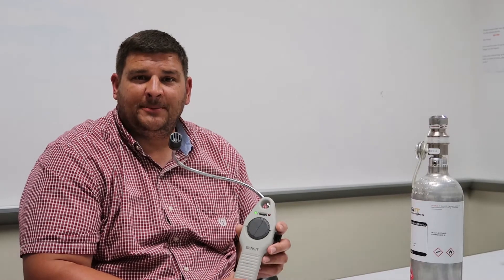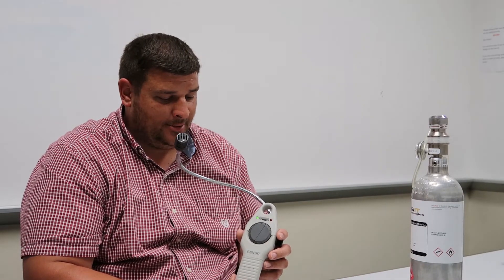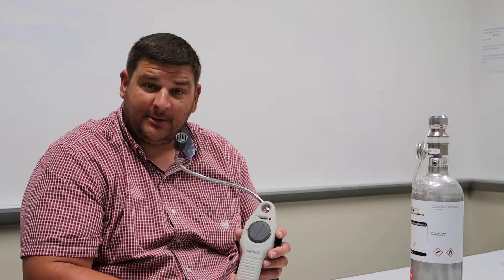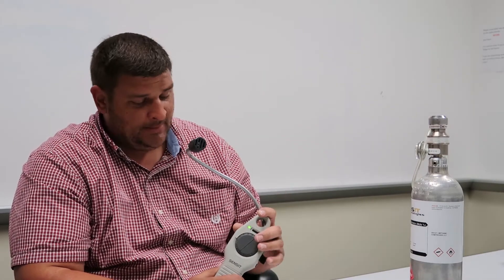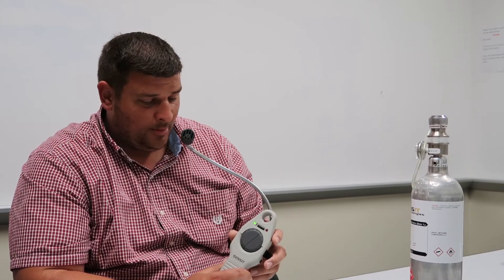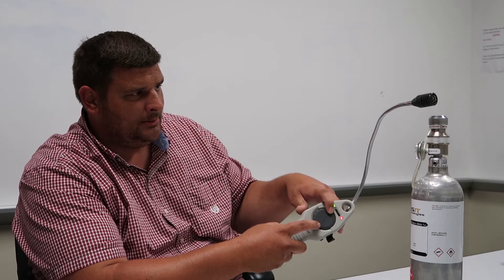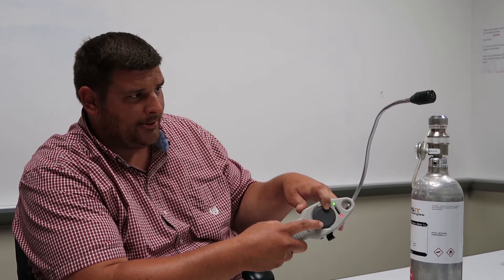SENSIT® TKX AUDIBLE TICK LEAK DETECTION FEATURE